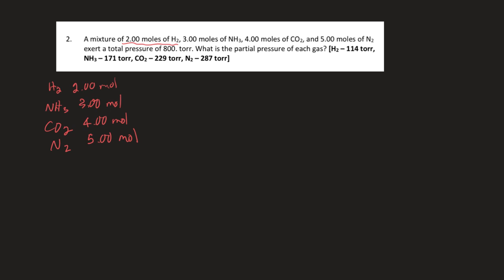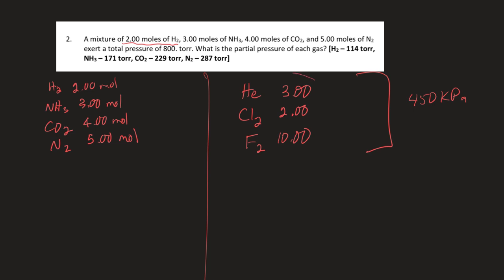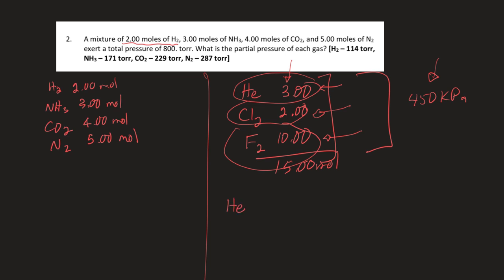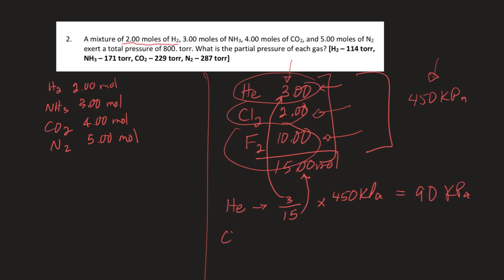25wn chm0020 Dalton’s law of partial pressures